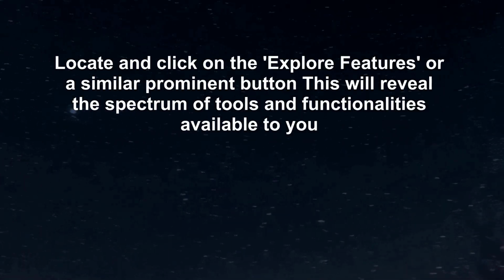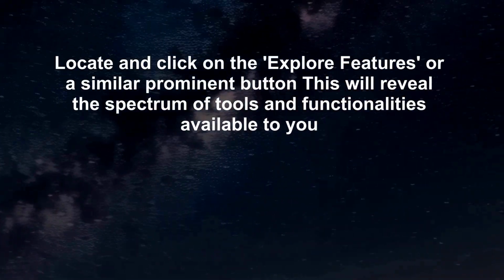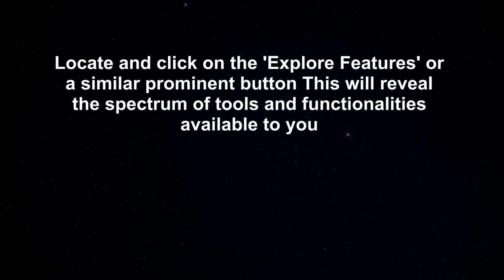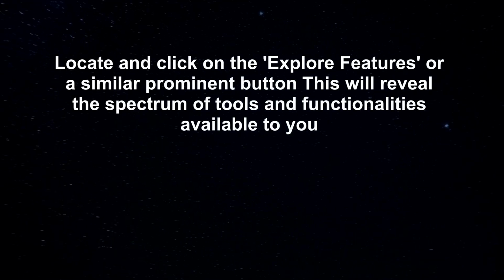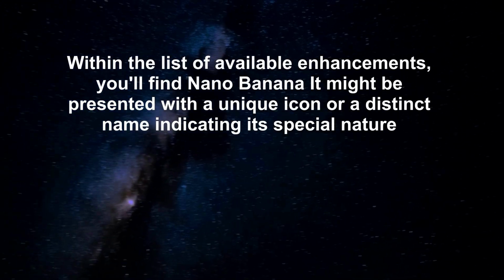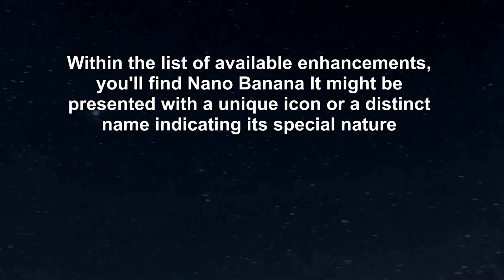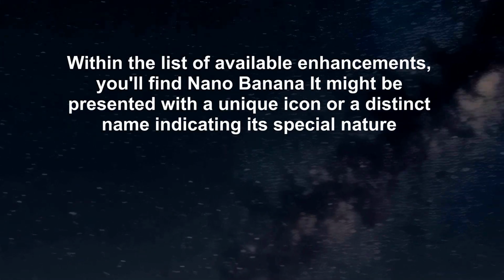How to Open Nano Banana In Google Gemini - Julia'sTutorials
How to Open Nano Banana In Google Gemini provides a step-by-step guide on accessing Nano Banana within the Google Gemini platform, offering users a streamlined approach to leveraging its AI capabilities for creative and practical tasks. Open your eyes to a world of AI potential.

00:00 Intro
00:07 Accessing Gemini
00:16 Exploring Features
00:25 Locating Nano Banana
00:33 Activating Nano Banana
00:42 Enhanced Interface Awareness
00:50 Interacting with Nano Banana
01:04 Experiencing the Difference